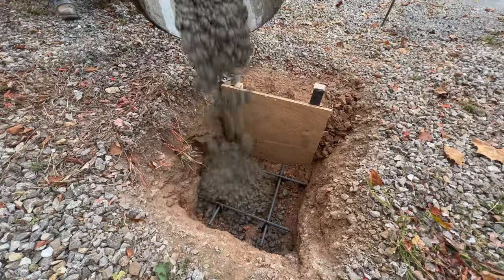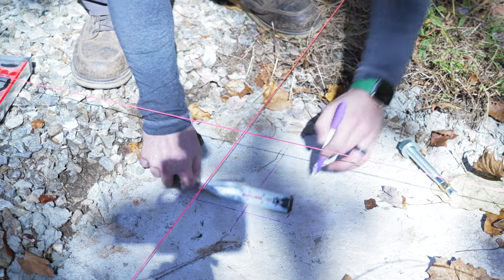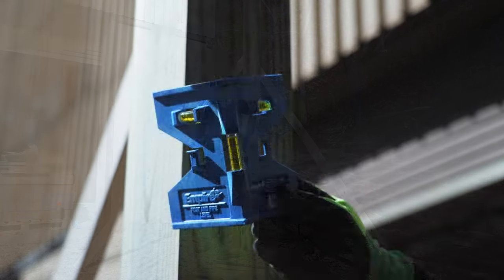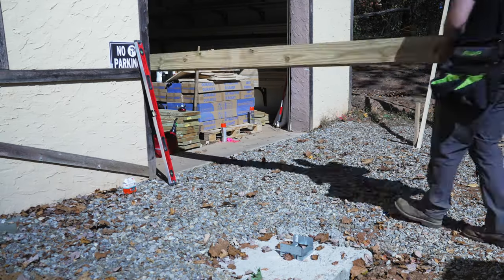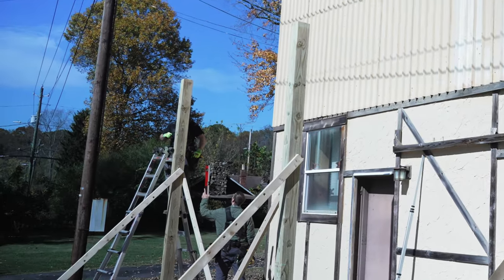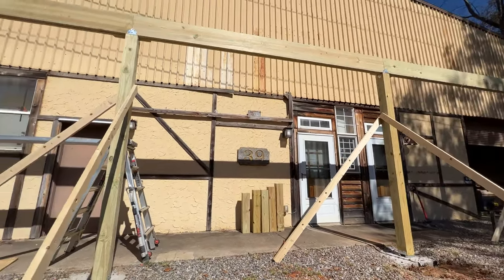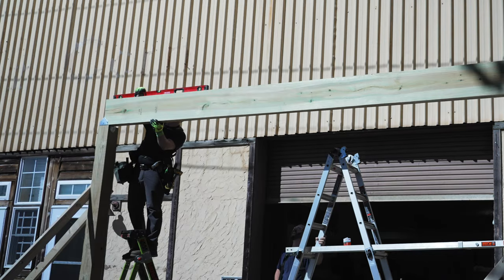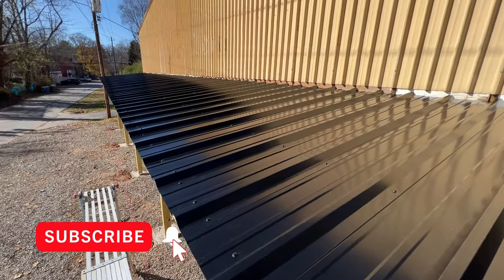WORKSHOP RENOVATION 12 : Framing Porch Roof Posts & Girders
In part 12 of the workshop renovation, I get started framing the porch roof in front of the shop, standing the posts and building the girders! // Thank you Helix for sponsoring! to get up to $200 off your Helix mattress, plus two free pillows

Post Base Brackets
Post Cap Brackets
Structural Screws
TapCon Screws
String Line

SDS Drill
Dust Collection Attachment
Impact Driver
Circular Saw
100 Foot Tape Measure
Walk Board

Chapters :

00:00 Laying Out The Post Locations
01:21 Installing Post Base Brackets
02:48 Standing 6x6 Posts
05:46 Cutting Posts To Length
08:17 Calculating Girder Size
08:58 Building Girders
10:54 Attaching Post Cap Brackets